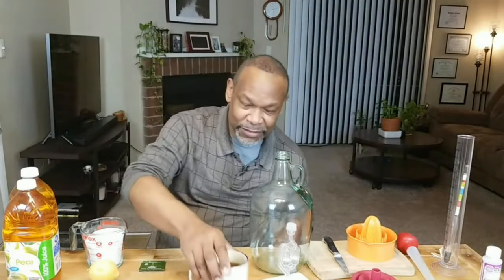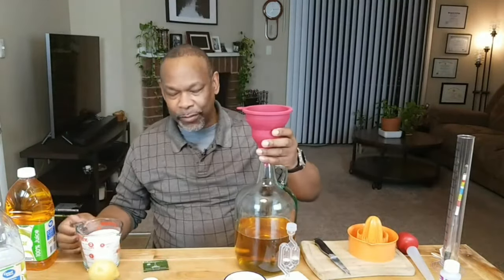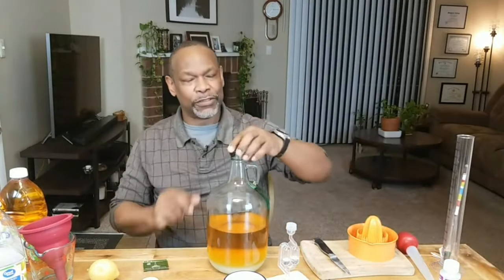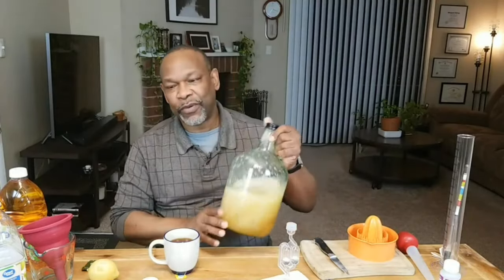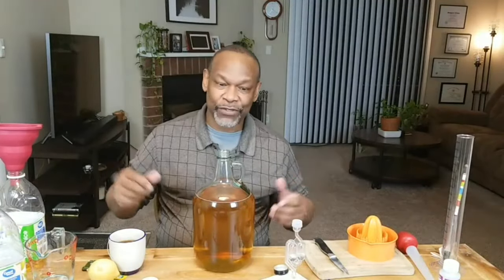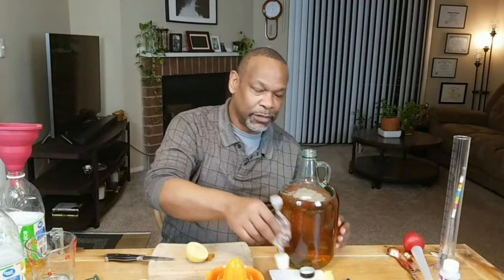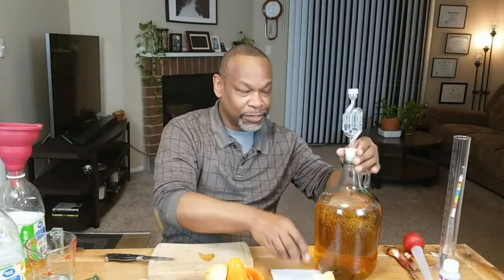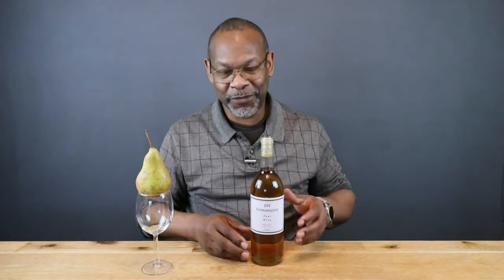Making Pear Wine with Tasting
A compliation of two videos showing how to easily make one gallon of pear wine with a 12-month tasting.

My current winemaking setup:
   Red Star Premier Blanc Wine Yeast:
   Wine Yeast Sampler: